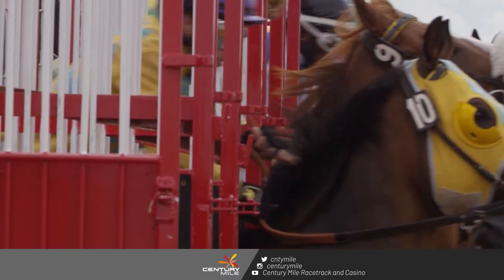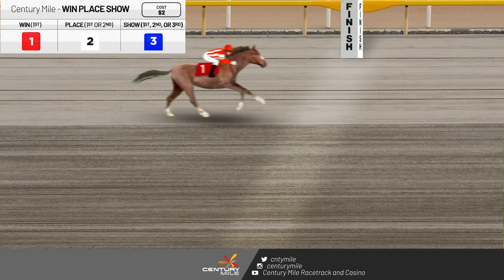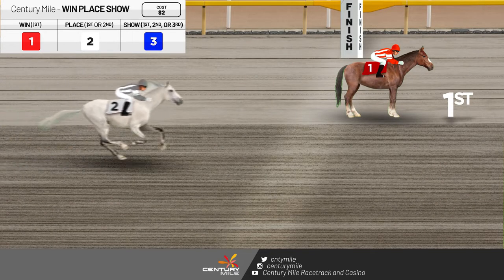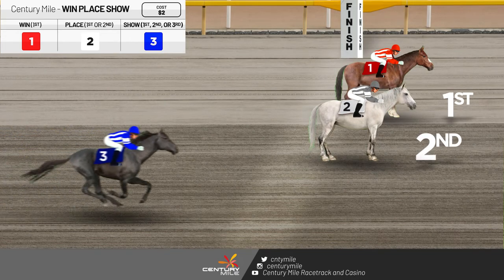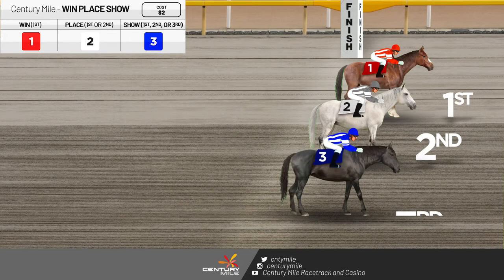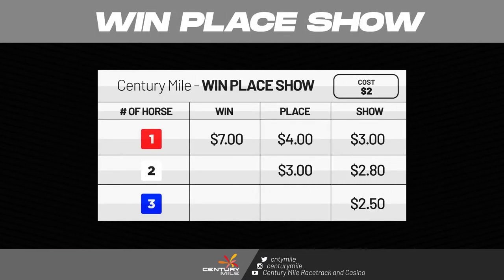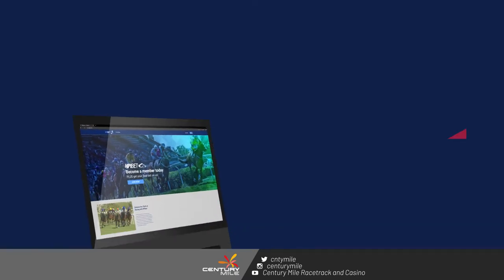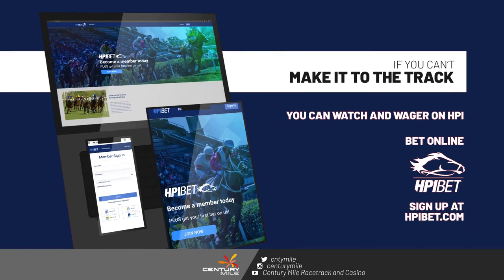Learn To Play Episode 1: Win, Place, and Show Bets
In the Learn To Play Series, we teach you all there is to know about Horse Betting!

In Episode 1, we teach you the basics of horse betting, the Win, Place, and Show bets!